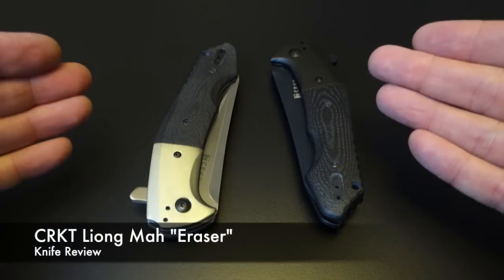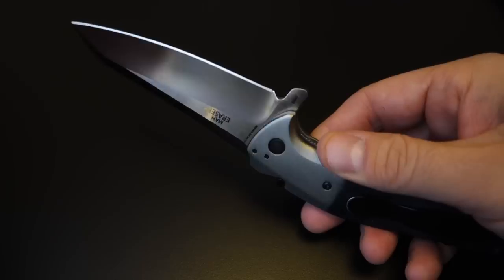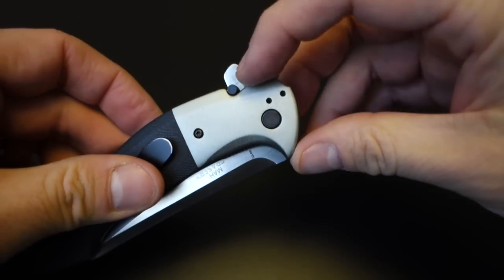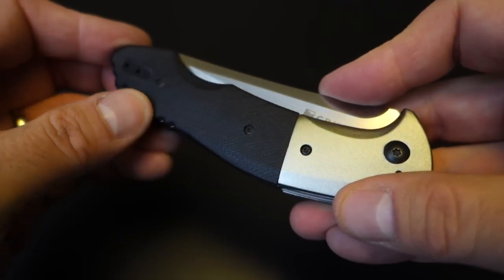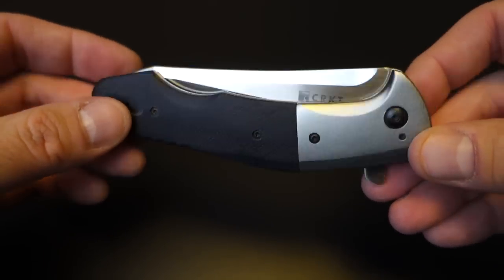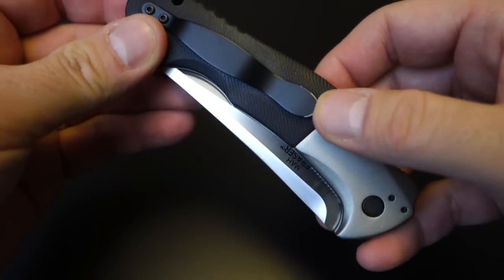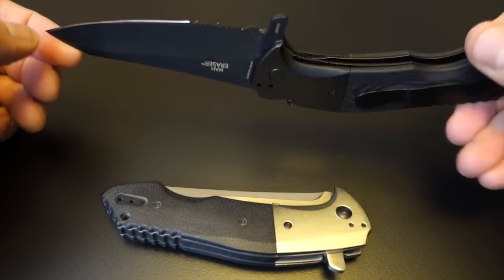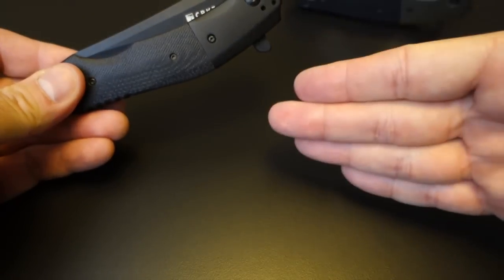CRKT Mah Eraser Knife Review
A rambling review of this great knife from CRKT, which is available for a very reasonable street price (in my opinion).